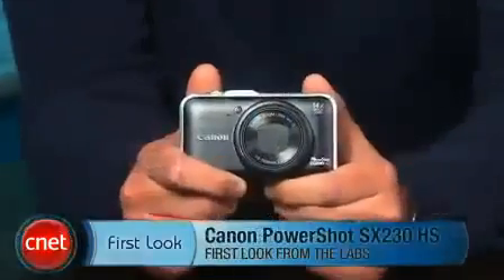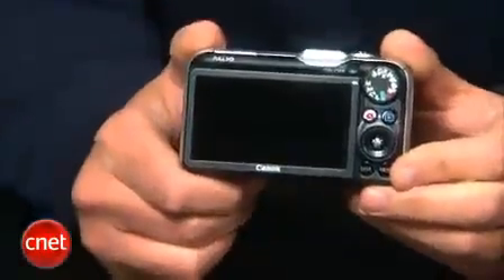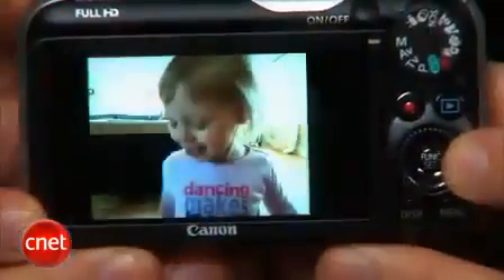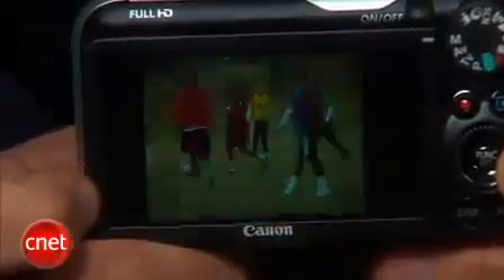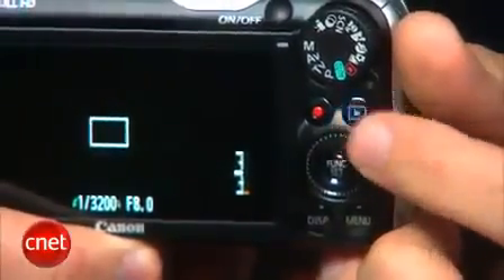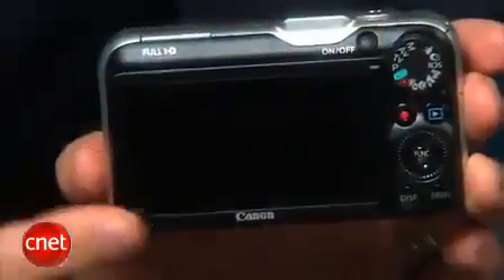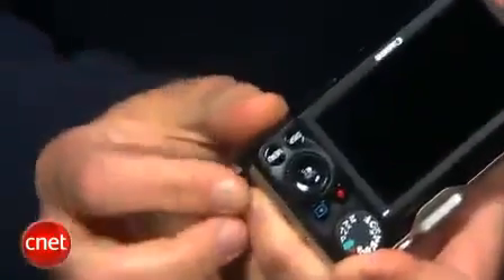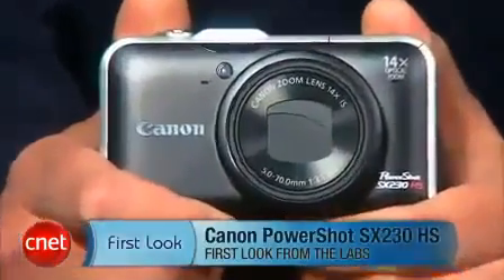Canon PowerShot SX230 HS